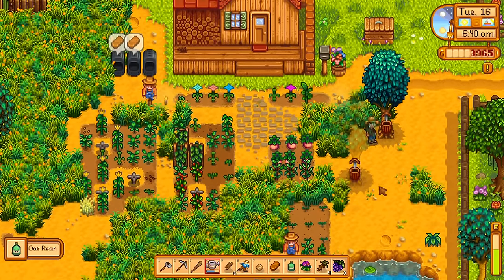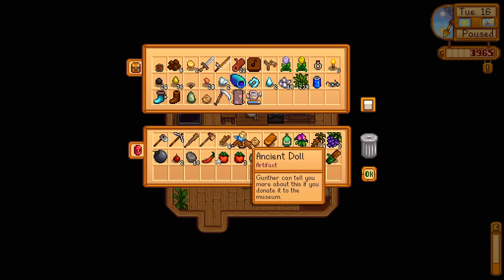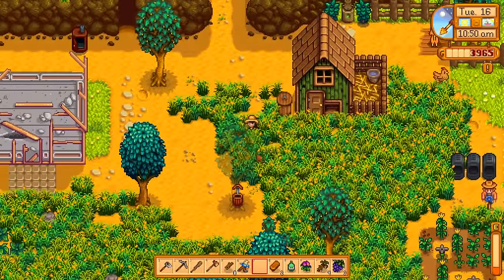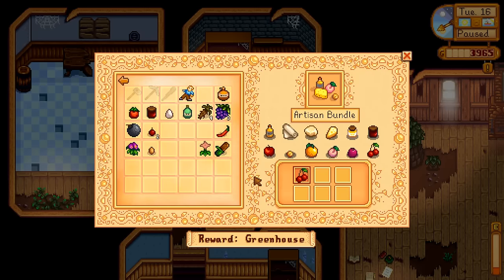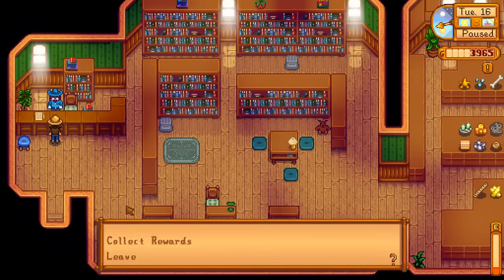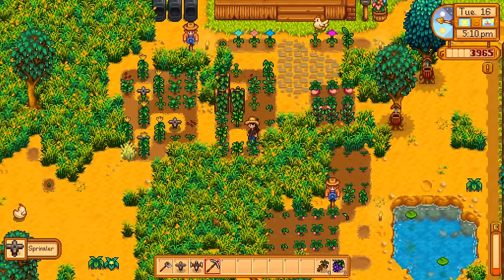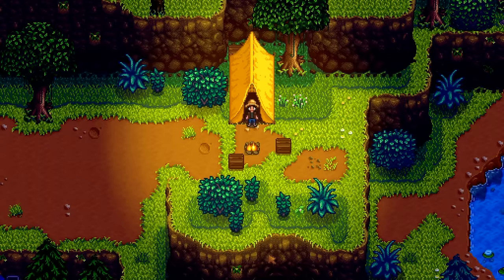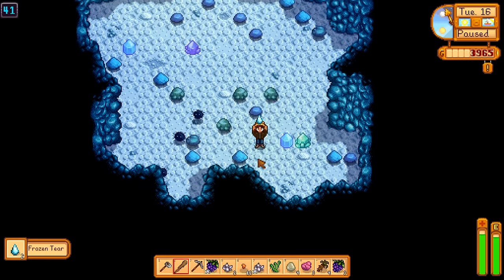Tide-pool Treasures & Crab-Pot Collections! || Stardew Valley - Episode #41